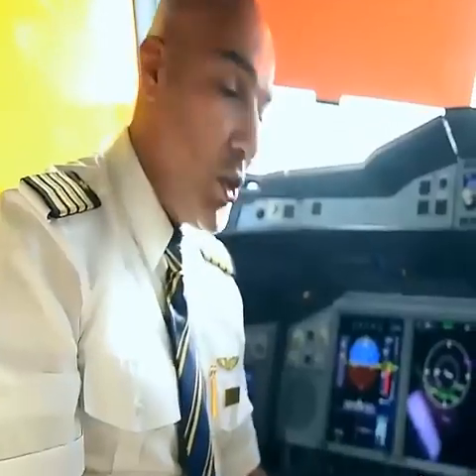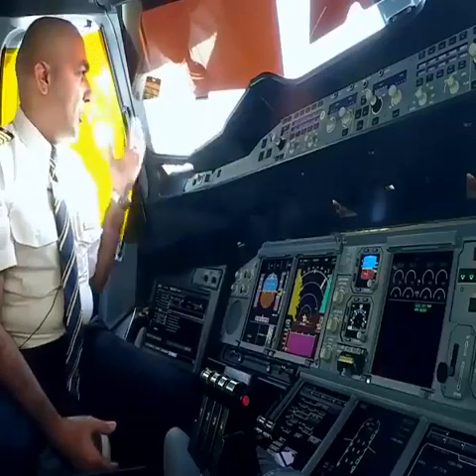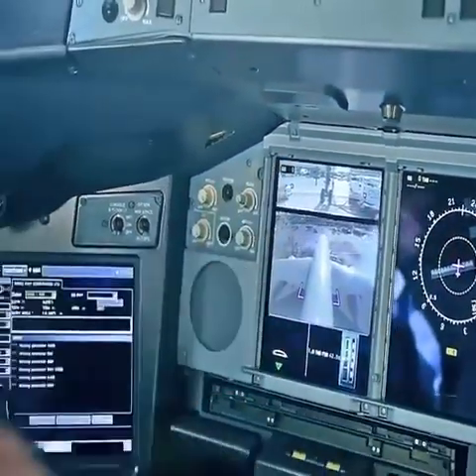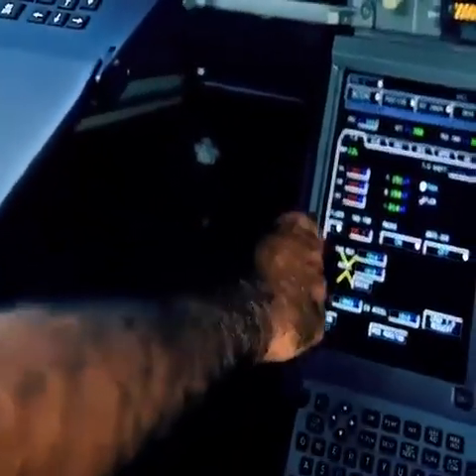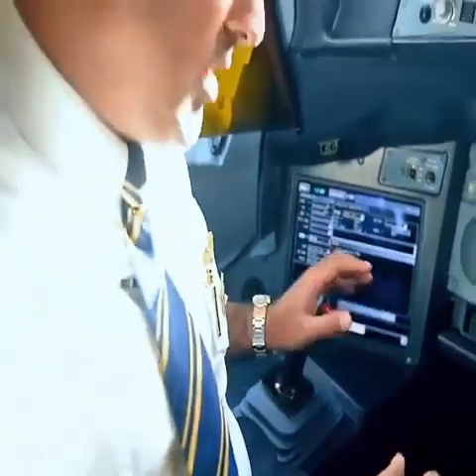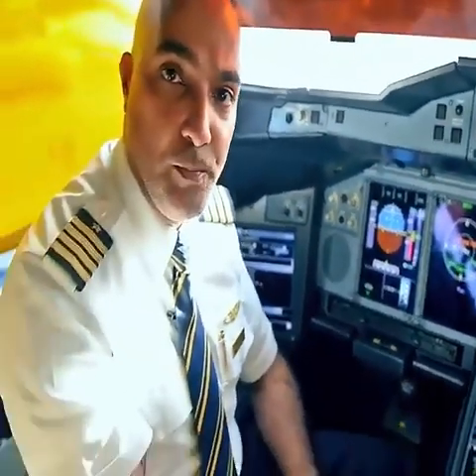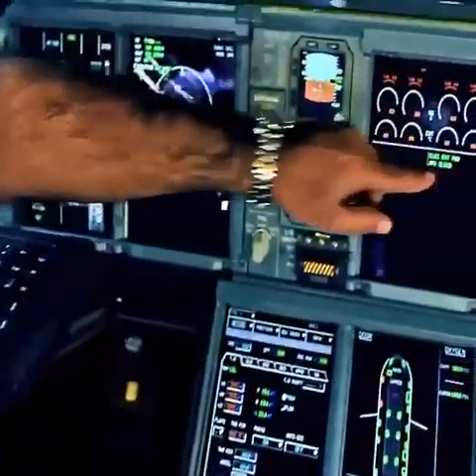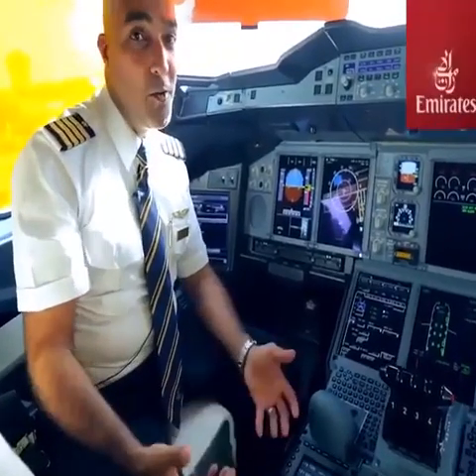A380 perfect tools I Cabin Crew in Pakistan